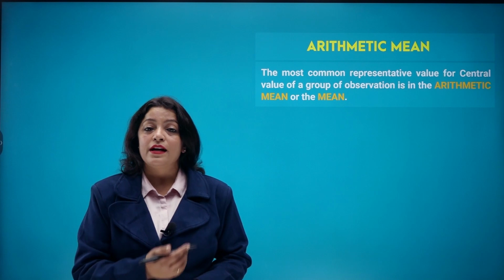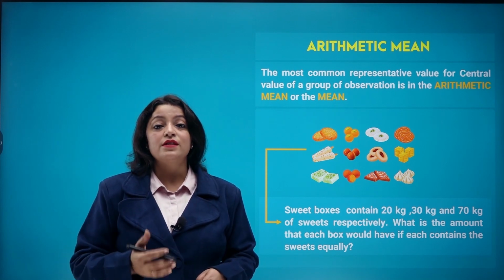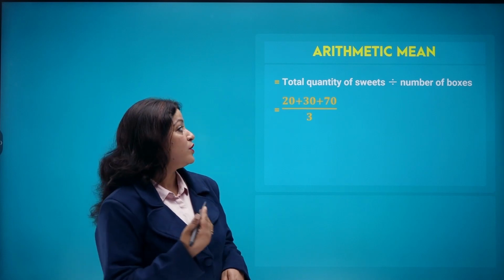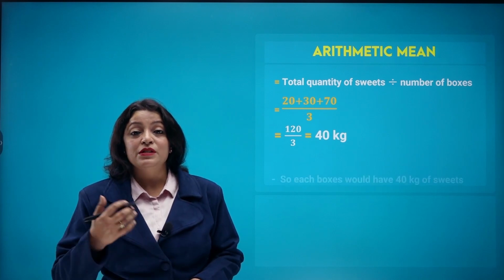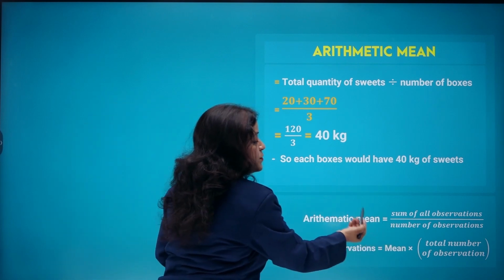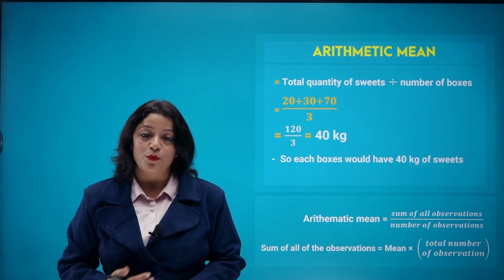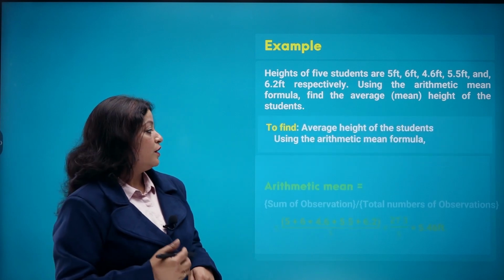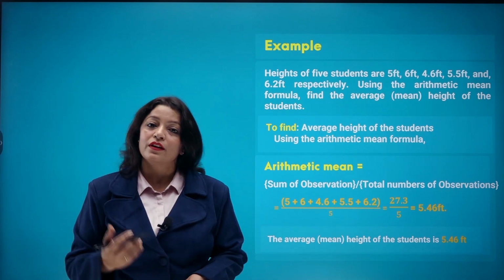(Maths) Topic-arithmatic mean Chapter-3 Class-7 part-3